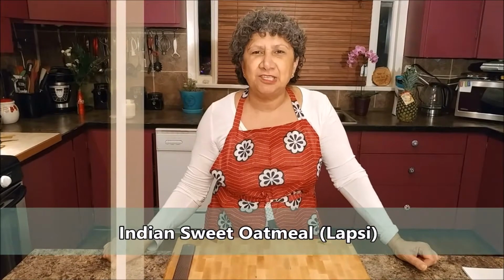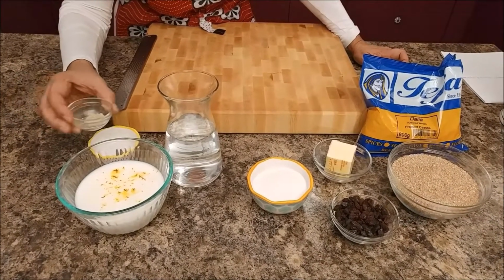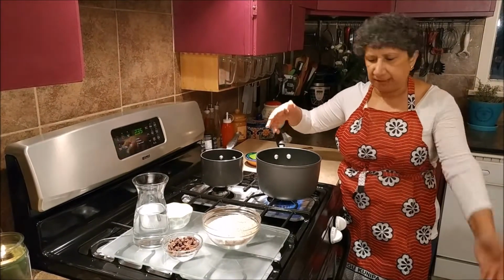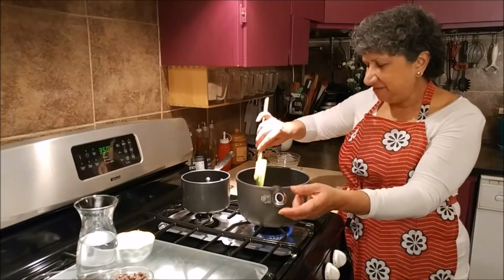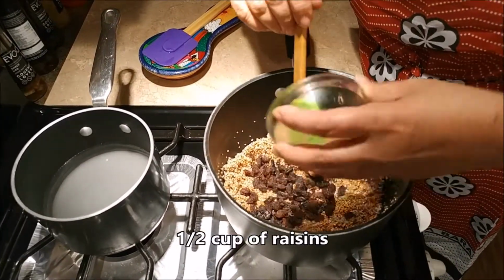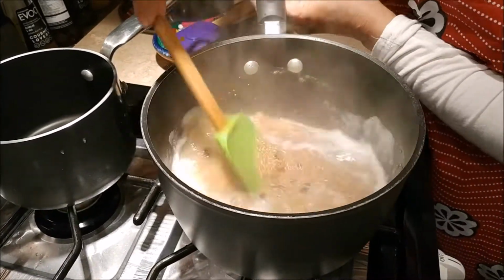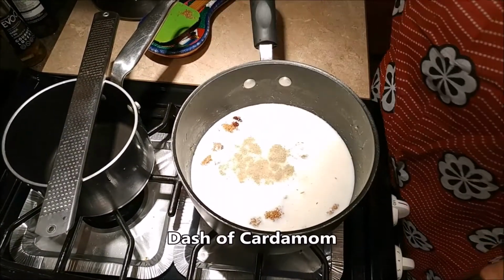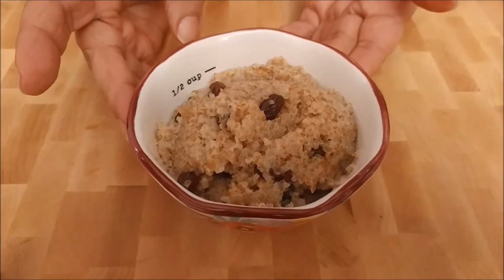Indian Oatmeal ( Lapsi ) - Ammijaan's Kitchen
Indian Oatmeal (Lapsi) on Ammijaan's Kitchen

Ingredients:

1/4 cup Butter
1.5 cups Cracked Wheat
1/3 cup Sugar
2 cups Milk
2 cups Water
Dash of Cardamom
Dash of Nutmeg
Saffron
1/2 cup Raisins

Preheat oven to 350 and when preheated turn off.
Melt butter in saucepan and fry the cracked wheat until golden brown
Add raisins and cook stirring until they pop
Melt sugar in water and bring to boil
Once cracked wheat has turned brown add in sugar water mixture (watch out as it will splatter)
Cook mixture until all water has disappeared
Add in spices and saffron infused milk.
Bring to a boil stirring a few times until heated through.
Cover with lid and place in preheated oven for half an hour.
When all liquid is absorbed remove from oven.

To store keep in airtight container in fridge, add a small amount of water (or milk)and microwave to reheat.

Excellent as a breakfast or served warm as a dessert